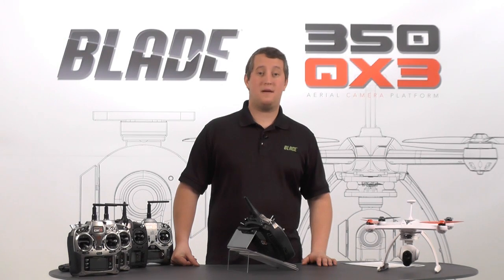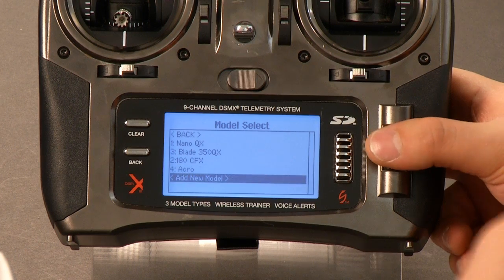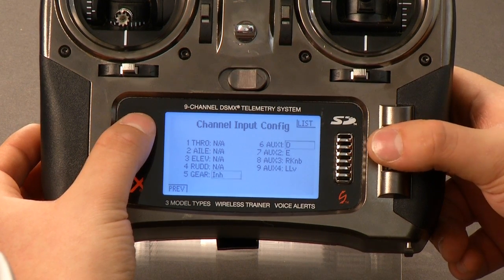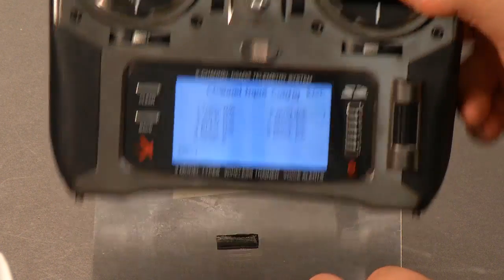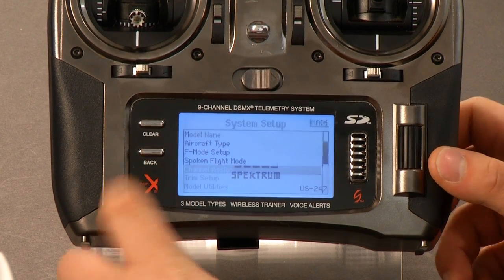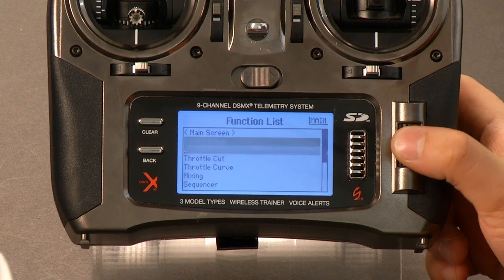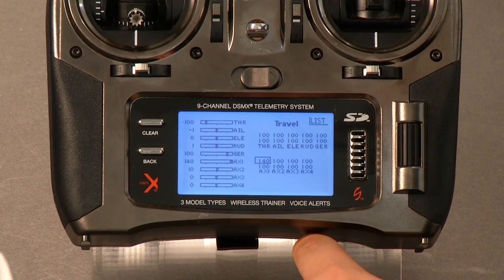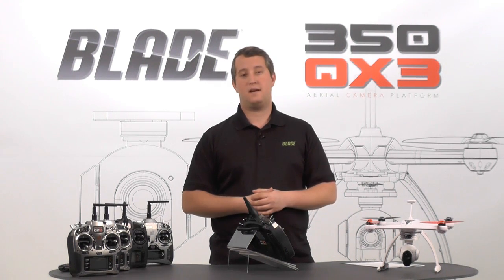350 QX3 - DX9 programming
In this video, Steve walks you through how to program your DX9 for use with your 350 QX3.